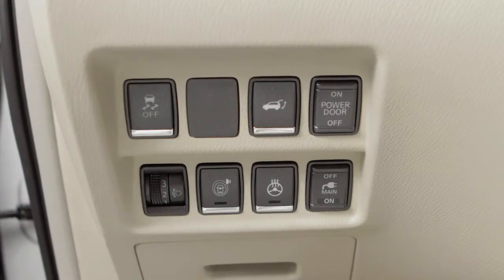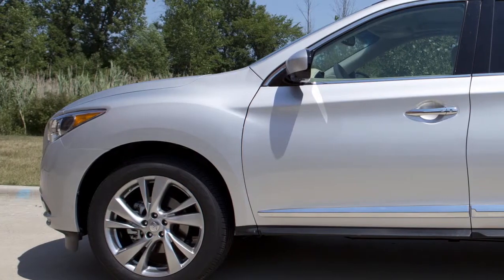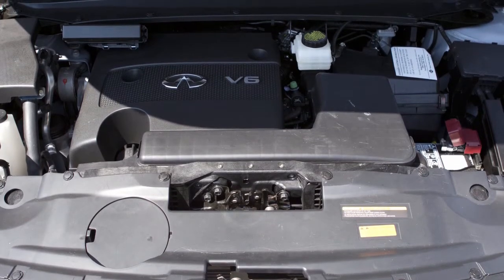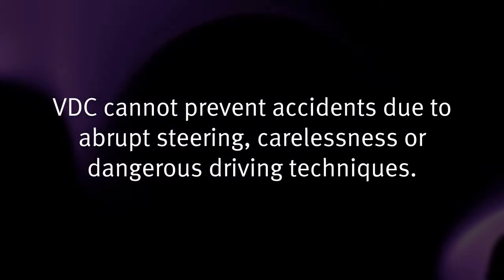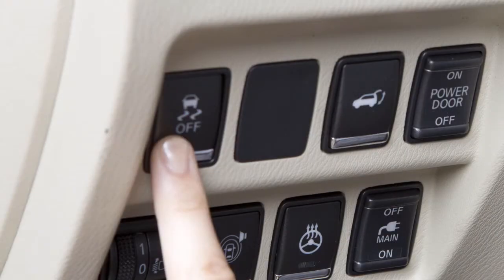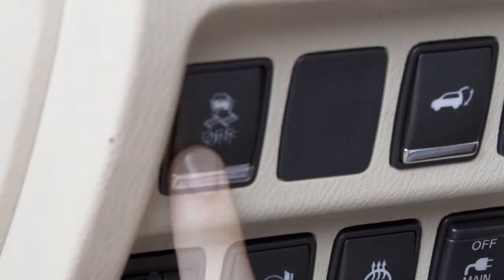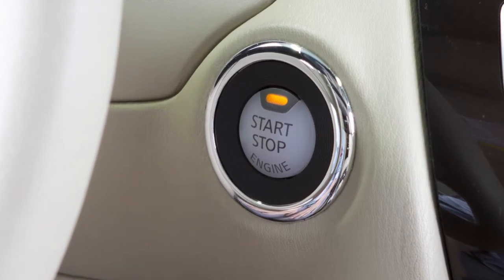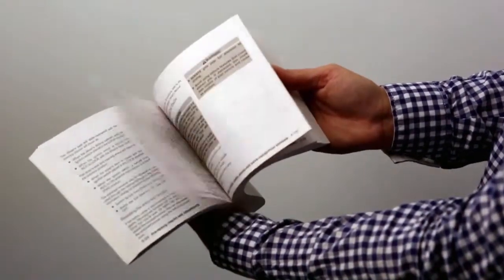2015 Infiniti QX60 - Vehicle Dynamic Control (VDC)